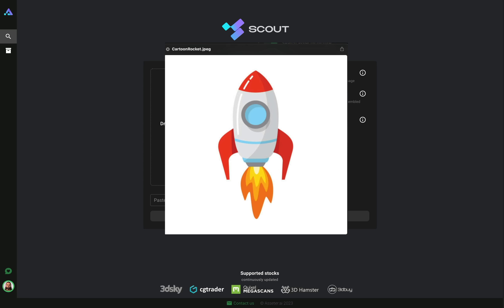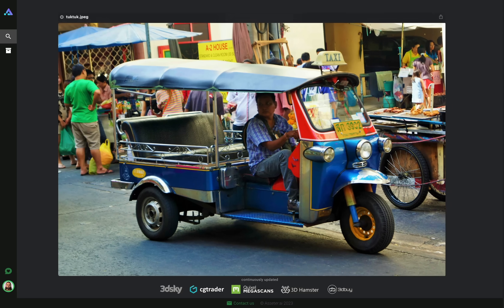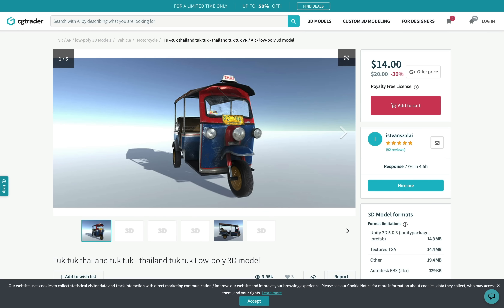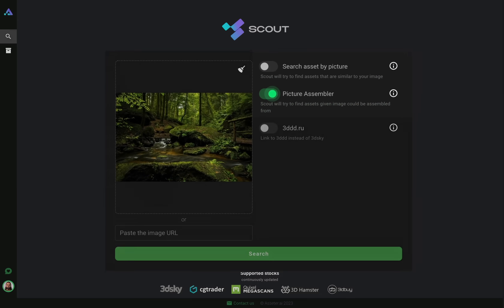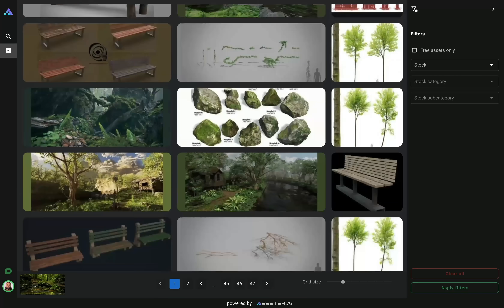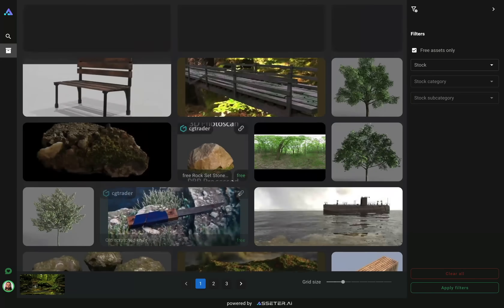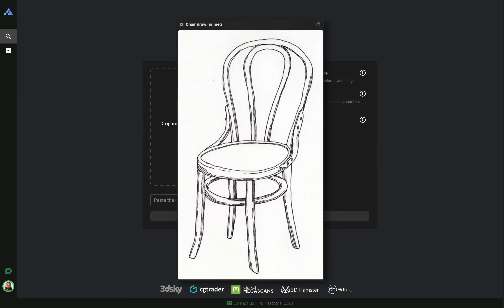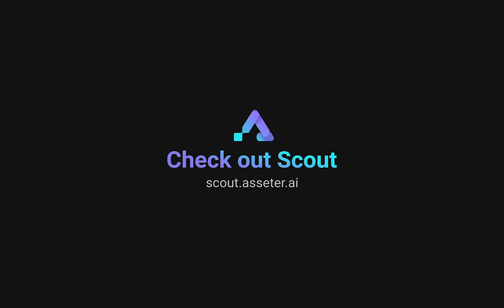Scout by Asseter.ai - AI-powered 3D assets search engine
Scout by Asseter.ai helps you find 3D models by picture in seconds.

Just drop an image of what you are looking for and get most similar 3D models instantly preserving form and style

You will get direct link to the stock marketplace page where this model could be purchased or downloaded if it is free.

In Picture Assembler mode Scout tries to detect individual objects, textures and materials on the image and returns assets that this picture could be assembled from.

You can search only for free assets by enabling filtering in the sidebar. Now only assets that can be downloaded for free are displayed in the search results.

Scout can recognize even sketches and hand drawings which is incredibly helpful for digitals artists.